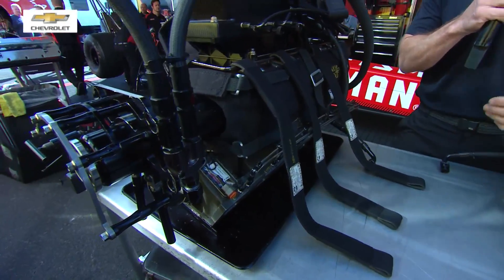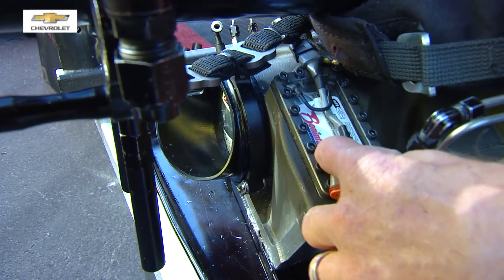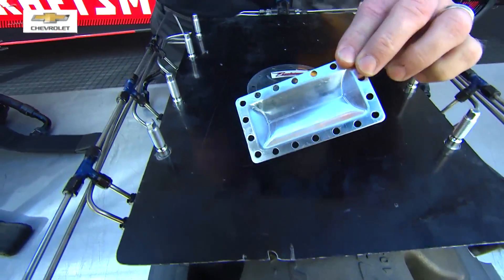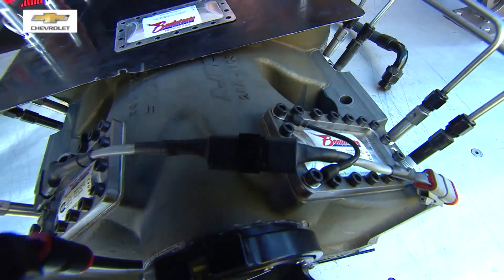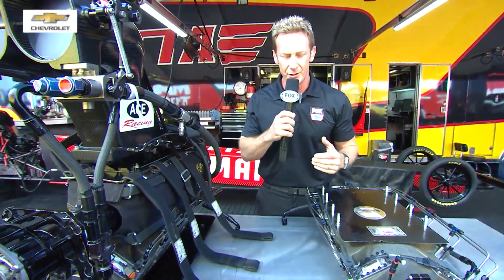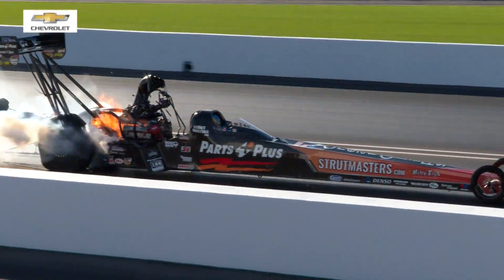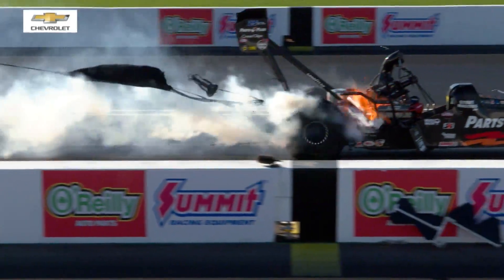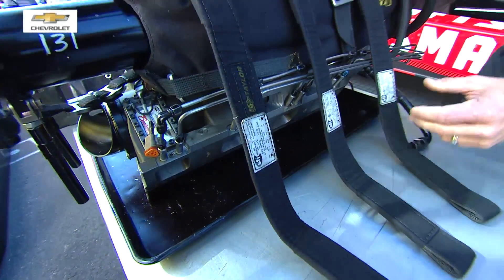NHRA 101: Safety measures on blower explosions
Teams have safety measures in places to help minimize the severity of blower explosions. Bruno Massel has more in NHRA 101.